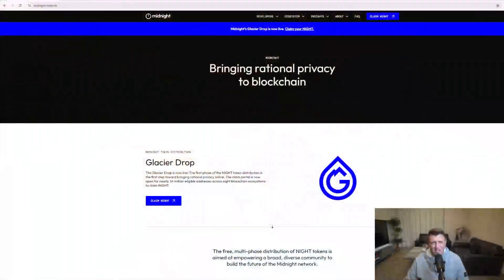Cardano Midnight Explained: Privacy Sidechain, Airdrop, and Huge Potential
Cardano Midnight Sidechain Explained: Privacy, Airdrops & Future of Blockchain

Discover everything about Cardano’s Midnight Network—the new privacy-focused sidechain designed to transform blockchain with zero-knowledge proofs, programmable privacy, and massive airdrops for ADA, Bitcoin, and other crypto holders.

In this video, we break down:

What Midnight Network is and why it matters for Cardano’s future

How programmable privacy works with zero-knowledge proofs (ZKPs)

Details of the Midnight airdrop (Glacier Drop) and eligibility requirements

The Night and Dust token model explained

How Midnight could bring enterprise adoption to the Cardano ecosystem

Upcoming mainnet launch, roadmap, and potential risks

Whether you’re an ADA investor, developer, or just curious about blockchain privacy, this guide will help you understand why Midnight could be a game-changer for Cardano and the crypto world.

📚 Learn:

Educational resource only – no guarantees of financial outcome.

🔹 Follow Cheeky Crypto News 𝗼𝗻 YouTube: /  @CheekyCryptoNews

Timestamps

00:00 Intro to Midnight Network
01:25 What is Midnight?
02:27 How the Technology Works
04:40 Why Privacy Matters in Blockchain
06:11 Impact on Cardano Ecosystem
07:31 Airdrop Mechanics Explained
09:46 Claiming Your Tokens Safely
10:37 Roadmap and Partnerships
11:10 Risks and Challenges
12:20 Final Thoughts & Next Steps

Resources & Links

Midnight Network Official Site: [Add official link]

Airdrop Claim Guide: [Add your tutorial link]

Cardano Documentation: [Add official link]

We cover: Cardano Midnight, Cardano sidechain, Midnight Network, Cardano airdrop, blockchain privacy, zero knowledge proofs, Night token, Dust token, Cardano news, Cardano crypto